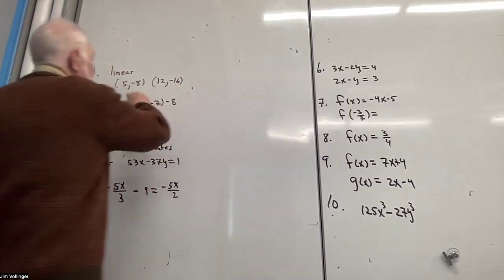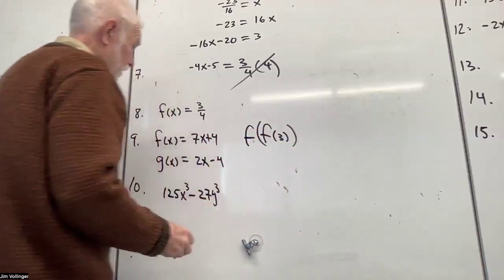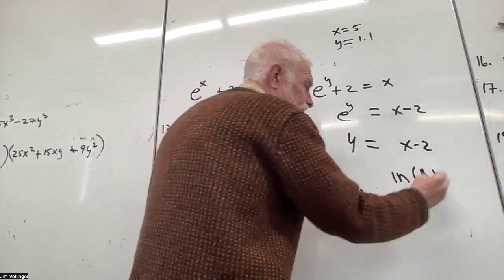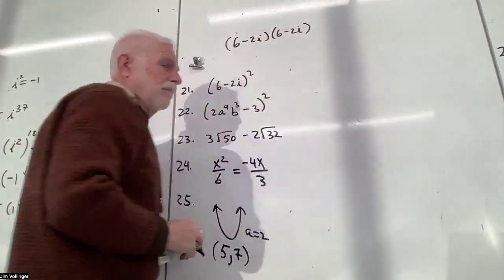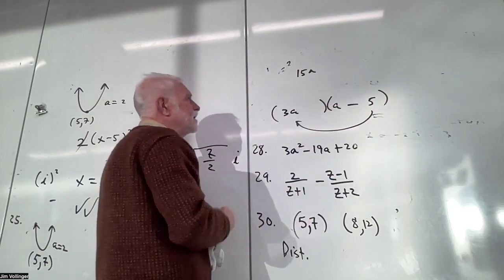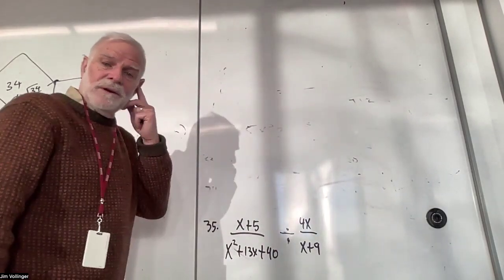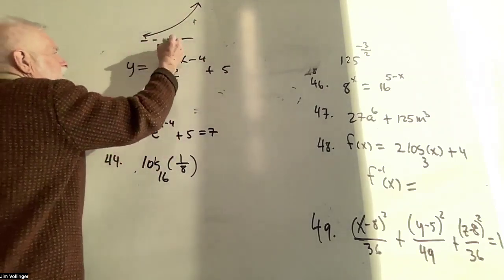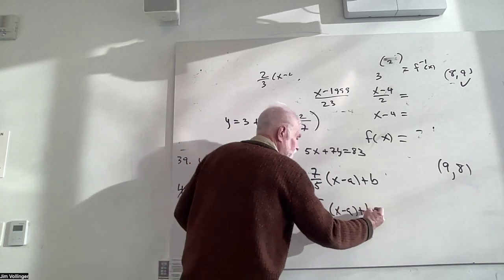311 Lesson set 17. 1-48 Algebra to Calculus in 3 months